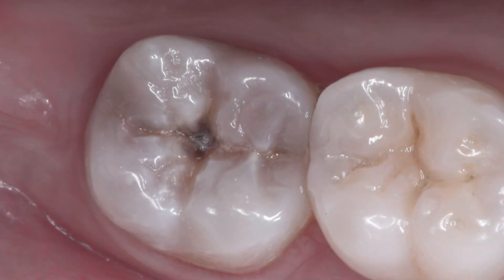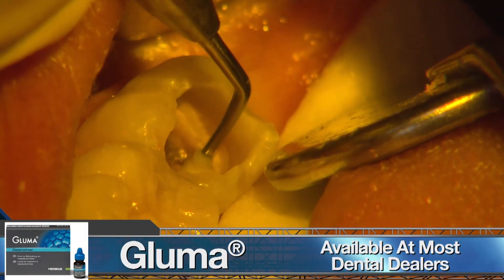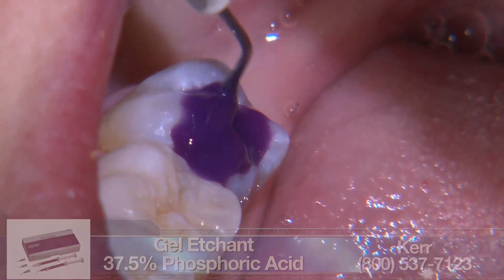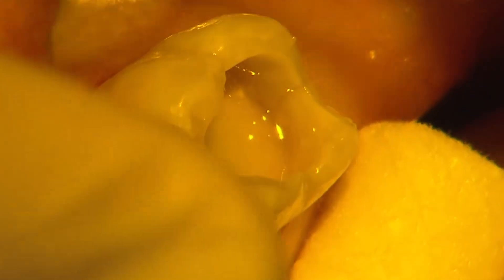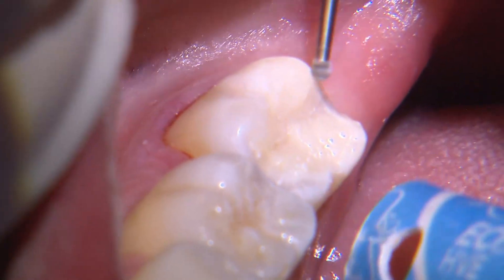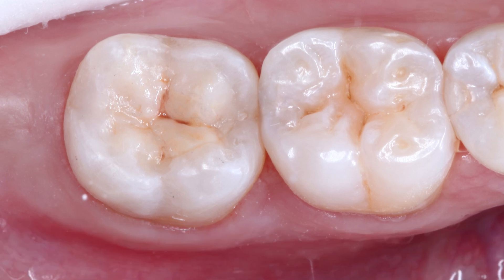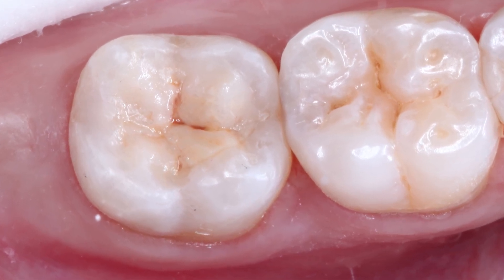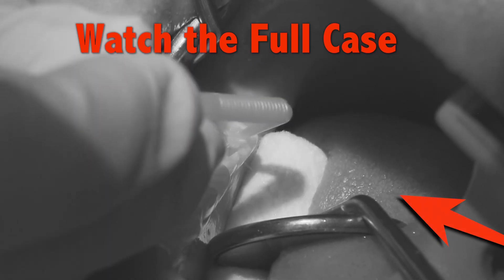HOW TO Treat Severe Occlusal Decay on Tooth #31: 2 of 2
In this episode of Chairside Live, Dr. Chi shows how he treats occlusal decay on tooth #31 for  a  composite, a nanohybrid material with the ideal combination of esthetics and strength.

⏱ TIMESTAMPS⏱
0:00 - Intro
0:07 - Severe occlusal decay on tooth #31
0:16 - Preparing the cavity for bonding
0:36 - Etching the cavity
0:47 - How to use flowable composite
1:29 - Conclusion
1:55 - Bonus clinical tip

Executive Producer: Jim Glidewell, CDT
Producer: James Kwasniewski
Director / Camera Operator: James Kwasniewski / Sam Lea
Editing/Graphics: Sam Lea